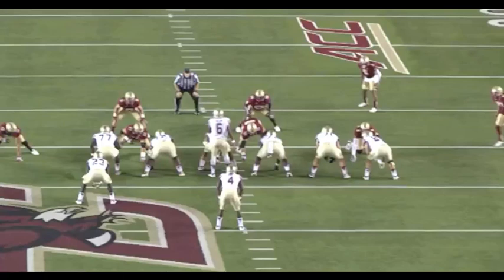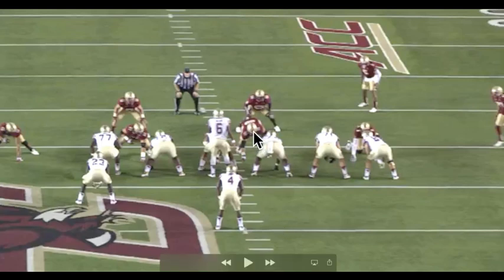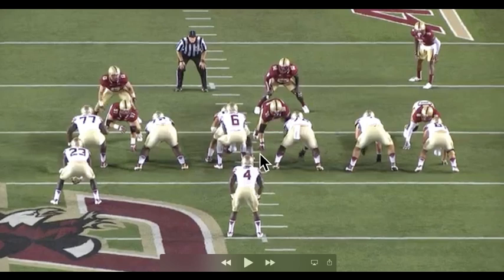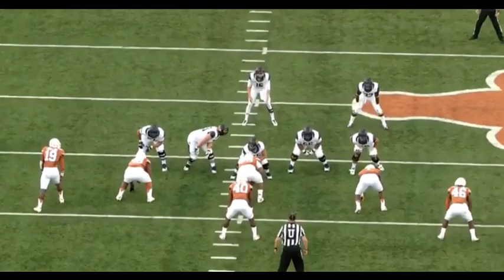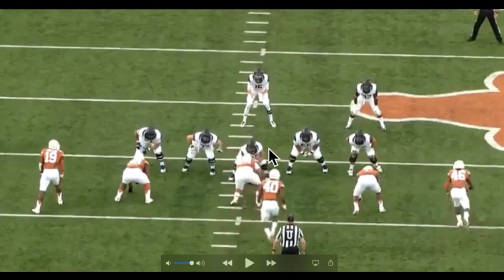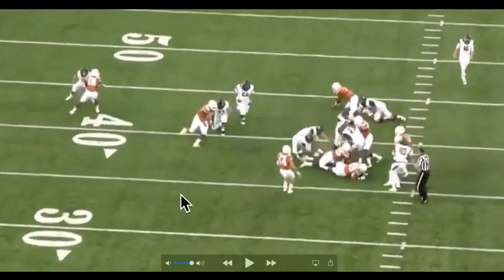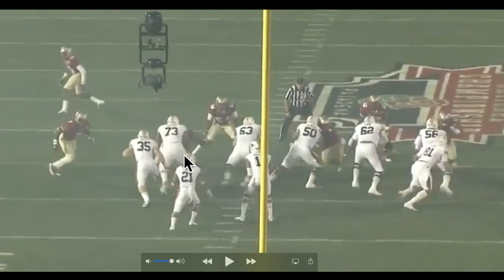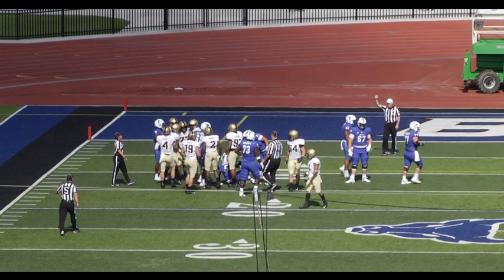Explaining One-Gap vs. Two-Gap Defensive Fronts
North Carolina is moving from an "even" (4-3/4-2-5) defensive front using "one-gap" defensive principles to a hybrid "odd" front using a lot of "two-gap" principles. This video explains the difference between "one-gap" and "two-gap" assignments and how it will look different on Saturdays.